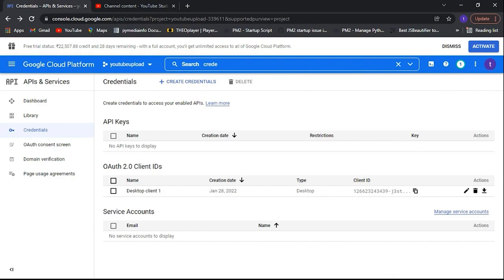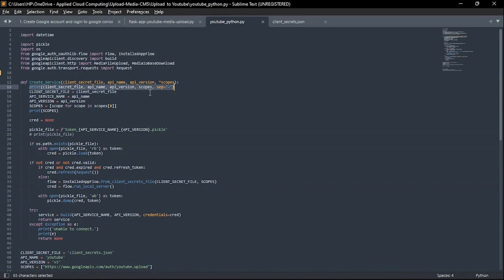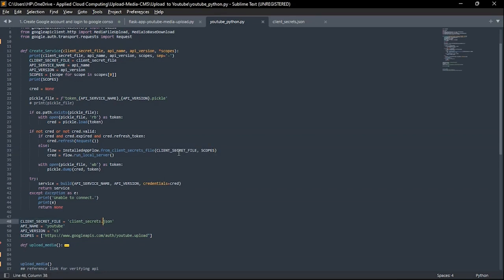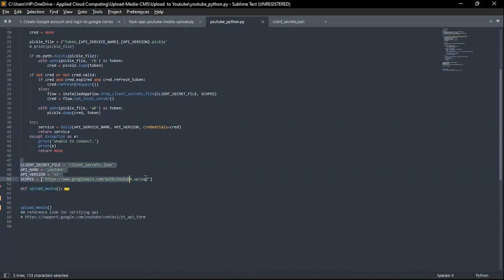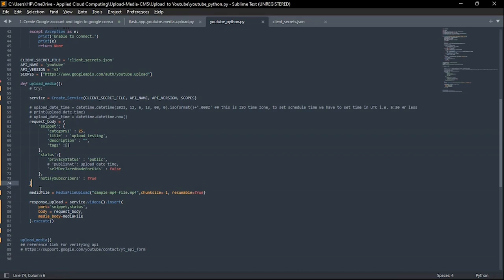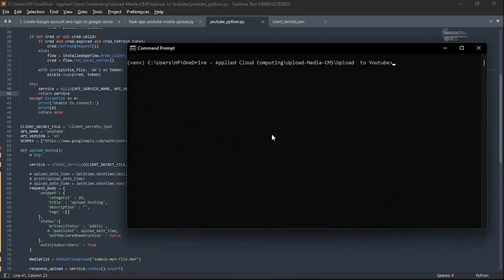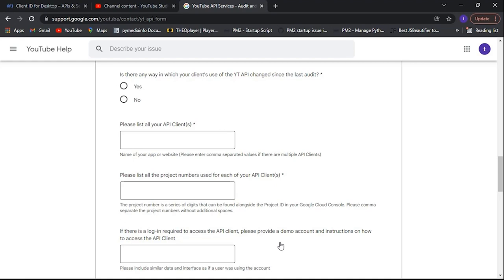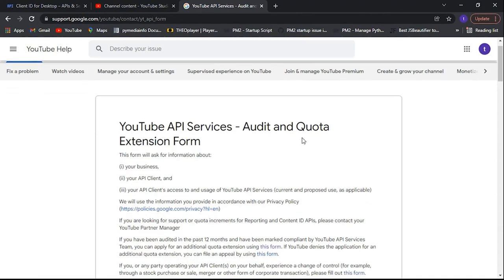How to Upload Videos with the YouTube Data API v3 (using Python) - Part 2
Learn how to upload a new video with the YouTube API and Python. This tutorial uses YouTube Data API v3.

In this video, I explained all steps to upload a video on youtube and to increase your count of uploading a video per day.